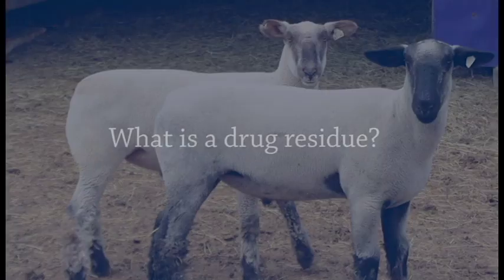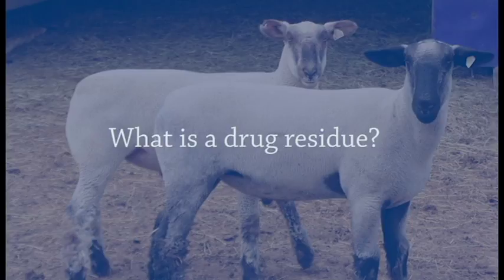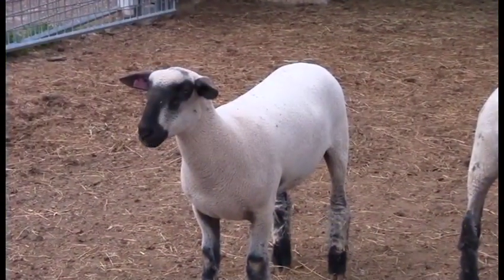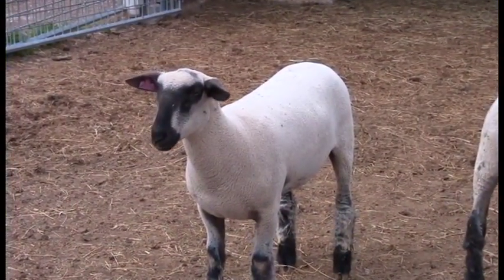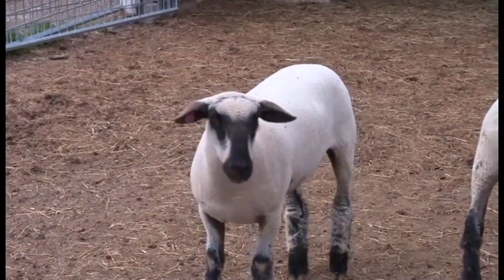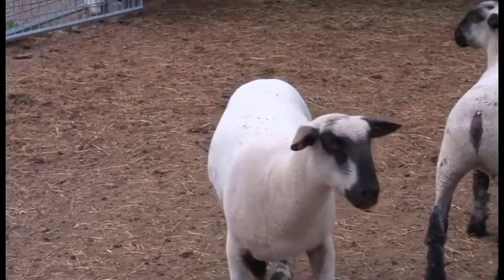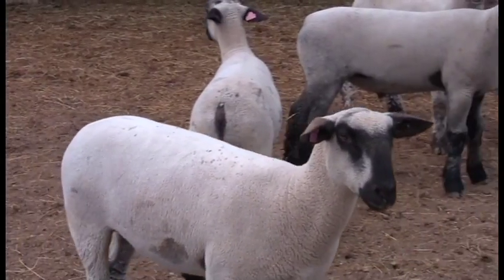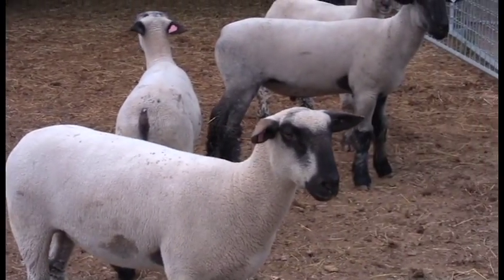Small Ruminants 1: What is a drug residue and why is it important?